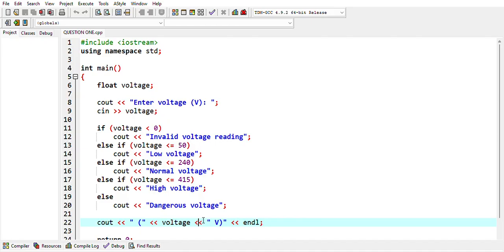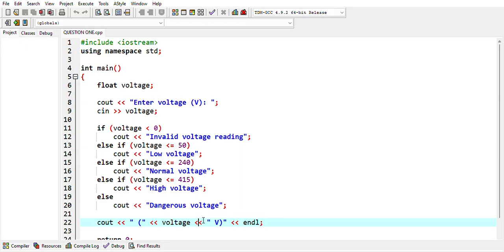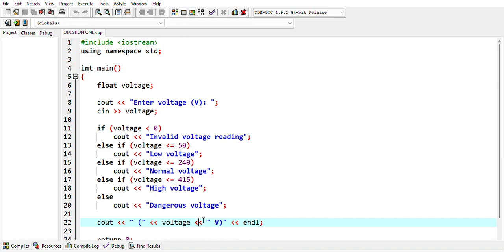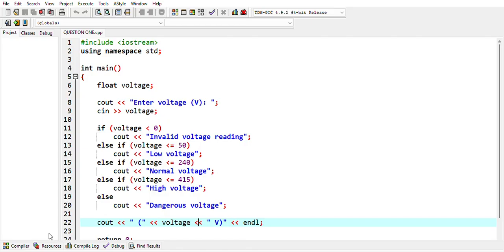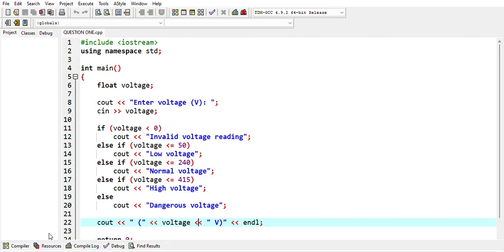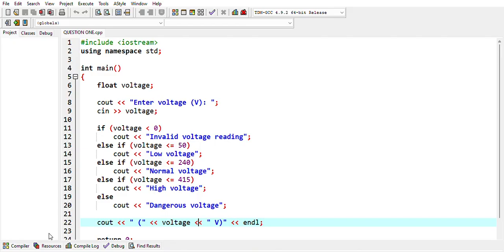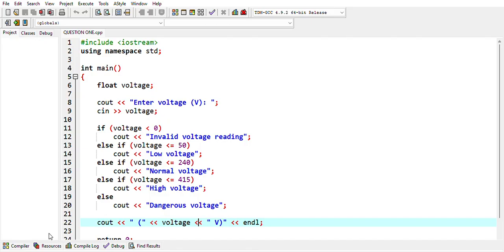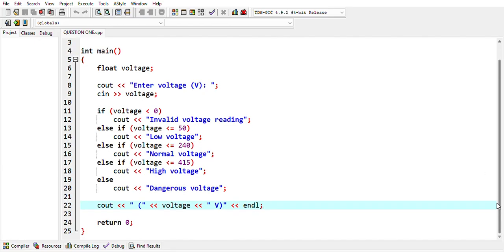C Users pc OneDrive Desktop C++ ASSIGNMENTS 2 QUESTION ONE cpp Dev C++ 5 11 2026 07 02 22 51 35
My question one video